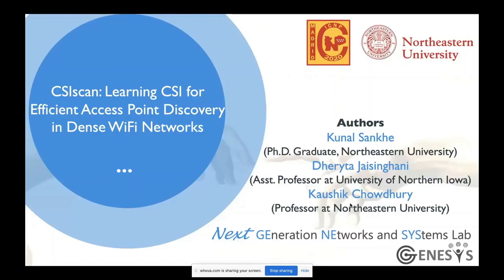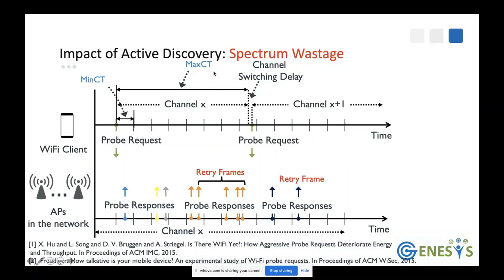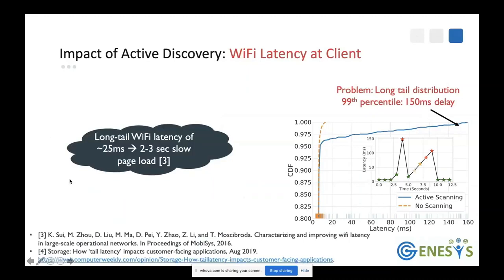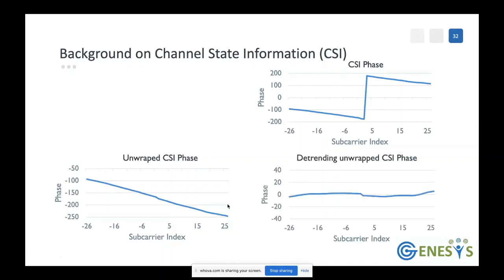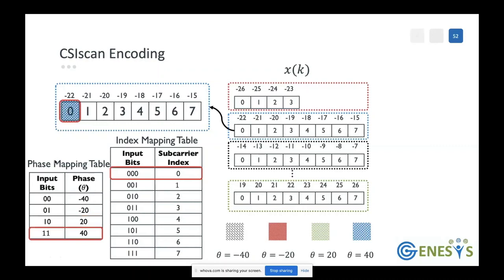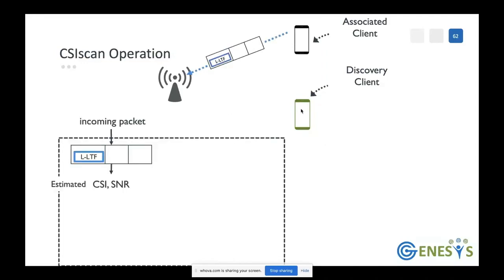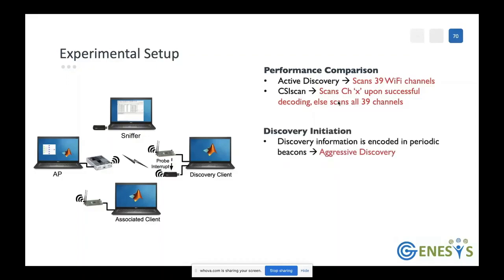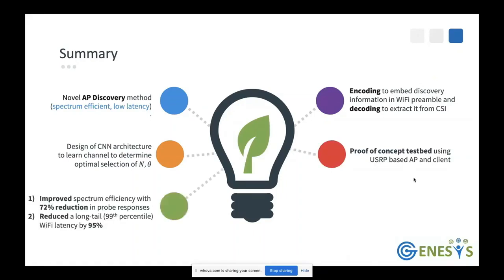IEEE ICNP 2020 - CSIscan: Learning CSI for Efficient Access Point Discovery in Dense WiFi Networks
IEEE ICNP 2020 Conference Talk.
Paper Title -  "CSIscan: Learning CSI for Efficient Access Point Discovery in Dense WiFi Networks",
Presenter - Kunal Sankhe, Ph.D. (GENESYS Lab, Northeastern University)
Authors: Kunal Sankhe, Dheryta Jaisinghani, and Kaushik Chowdhury (Northeastern University, USA)
Session: Wireless (Session 10)
Session Chair - Ana Aguiar (University of Porto, Portugal)